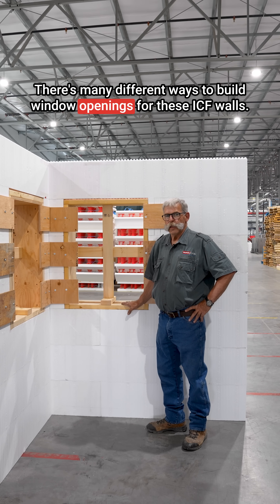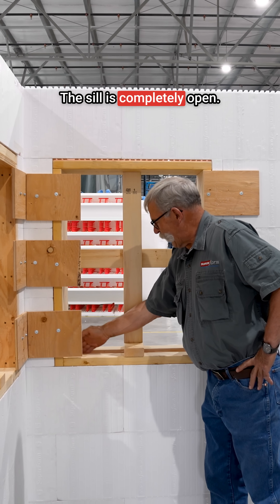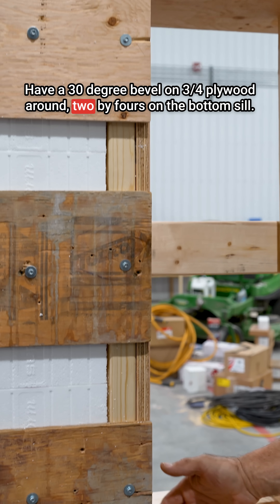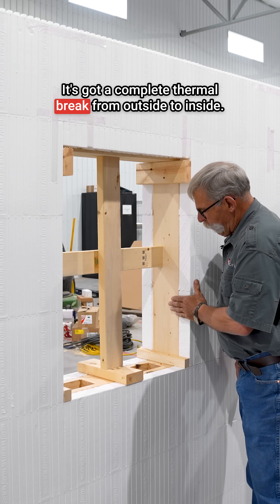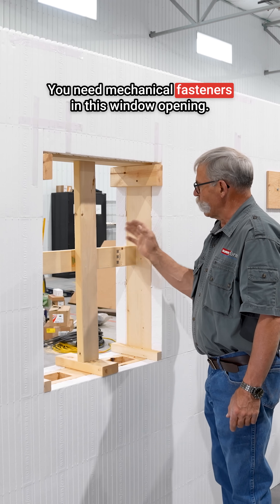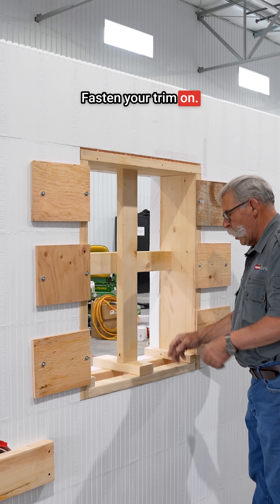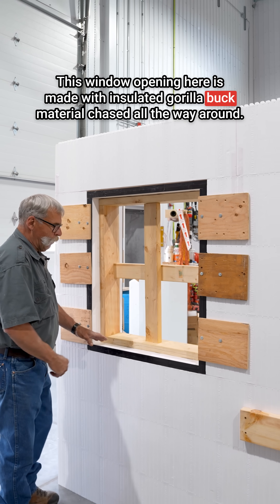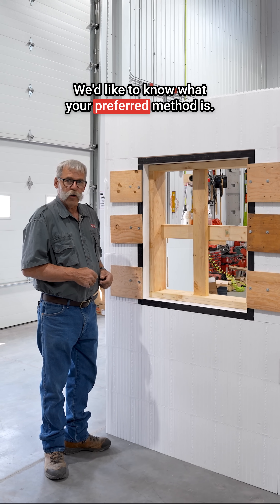Here are 5 Window Buck methods for ICF. What's your preferred method?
In this video, Harvey goes over 5 different Window Buck methods for ICF walls. We want to know which method you prefer and why.